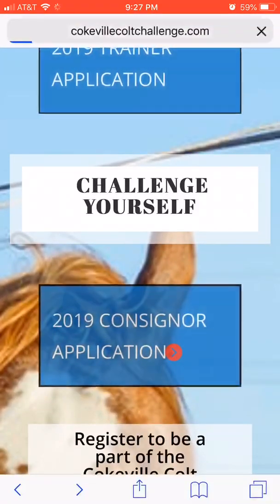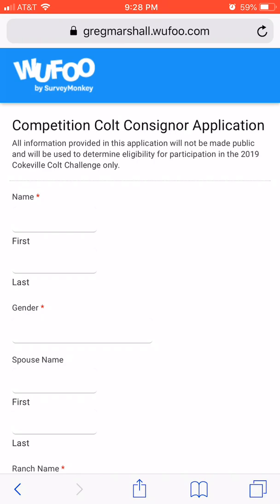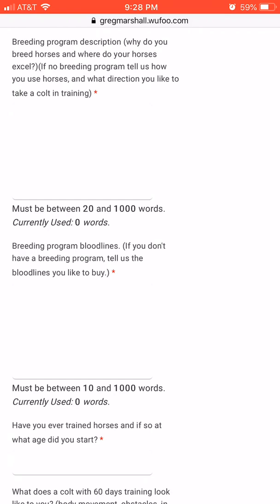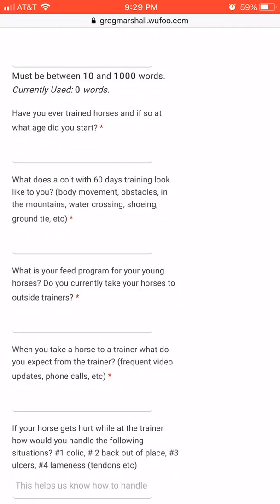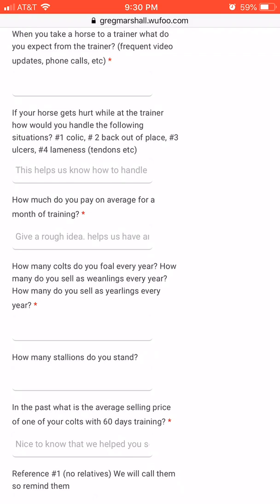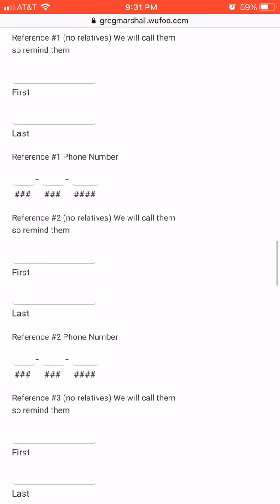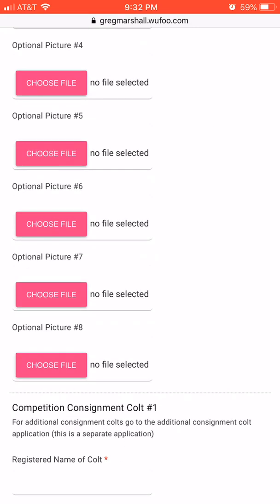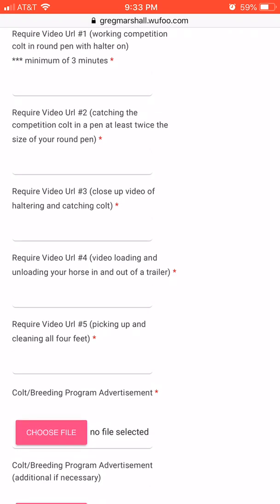2019 Competition Colt Application Help Video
Quick discussion on the application items. For reference on uploading videos, pictures and files please reference the 2019 Trainer Application Help Video.